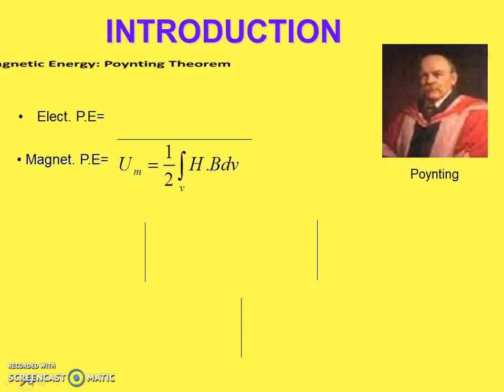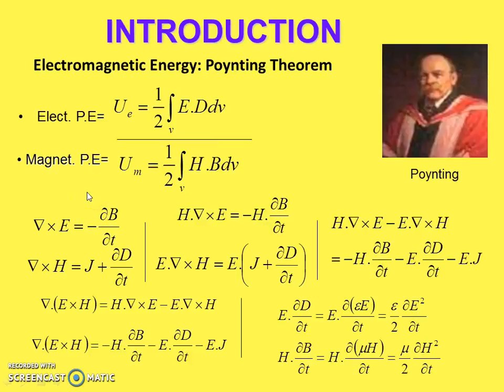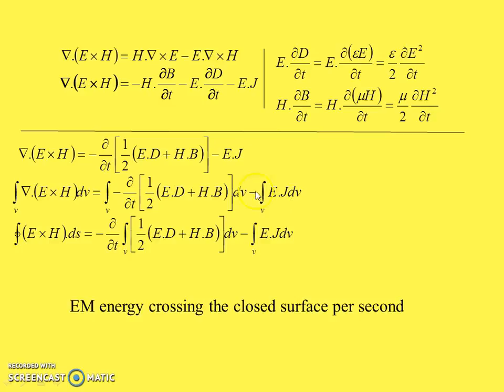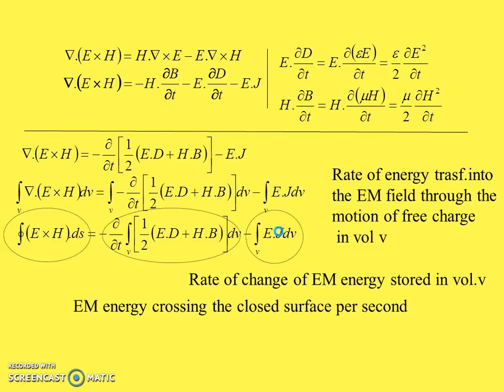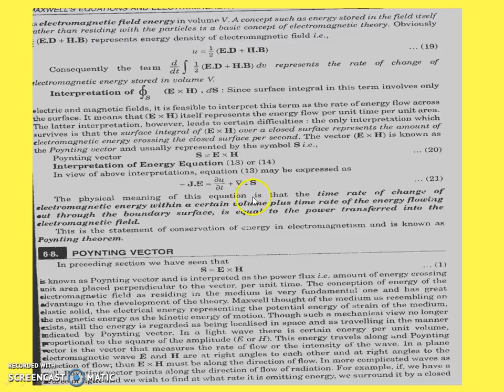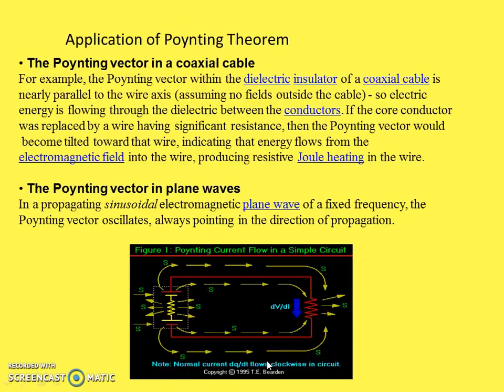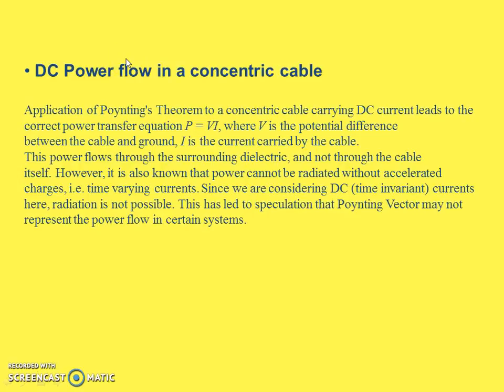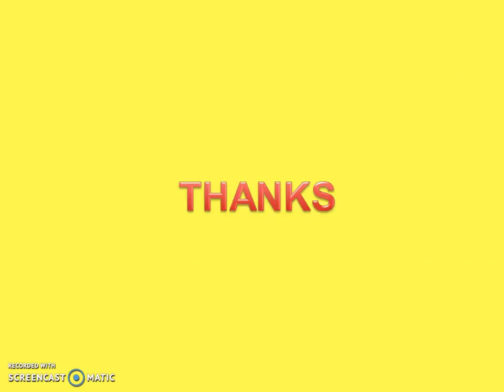Electromagnetic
Poynting theorm and poynting vector